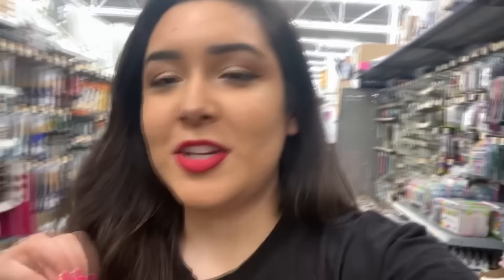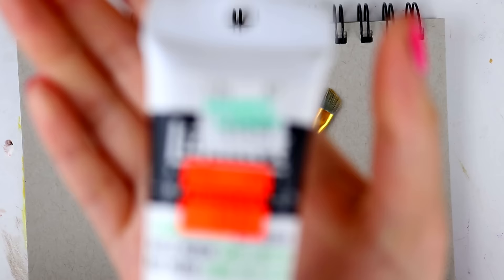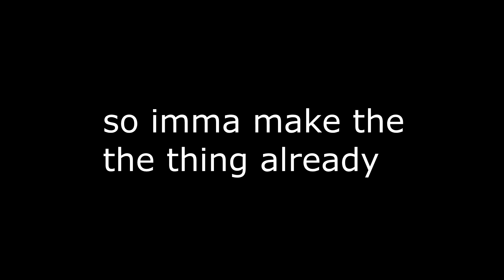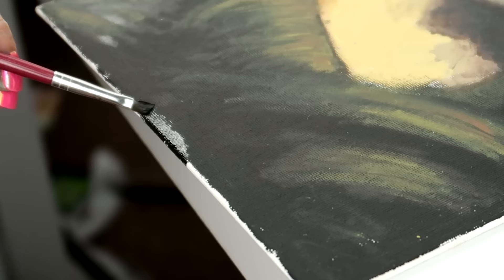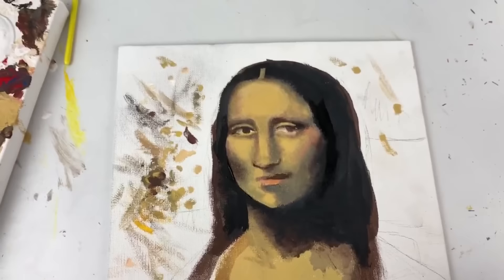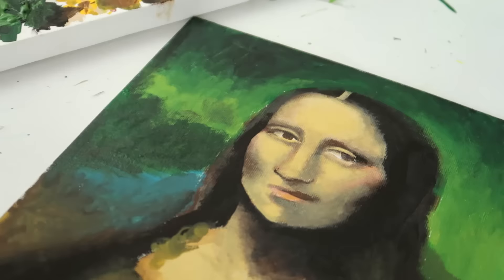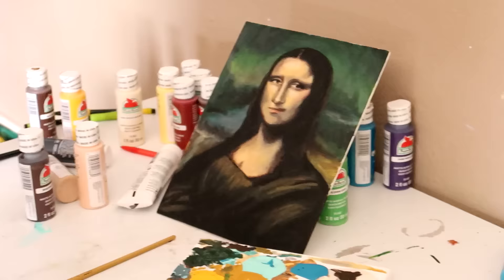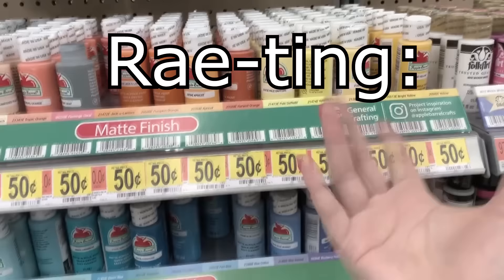I Painted The Mona Lisa With The World's CHEAPEST Paint...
hello. today i'm gonna use some of the cheapest acrylic paint available to paint the Mona Lisa, which the real one currently is worth 100 million dollars. yeehaw.

Bored? Here's some other video's. Gotta get that watch time up, giirl

rae dizzle
paint
painting
artist
sketch

um, that's it.

if you're reading this please tell me which leo you like more:

da vinci  or di caprio